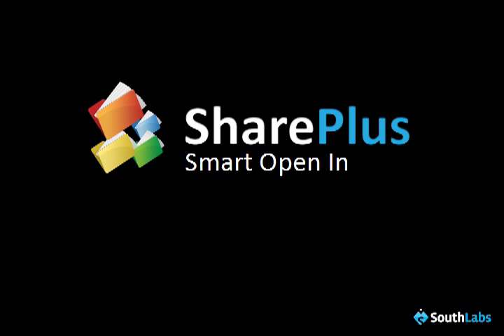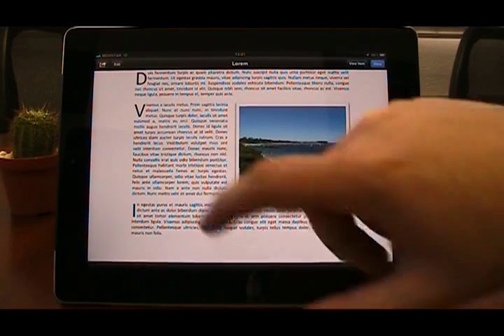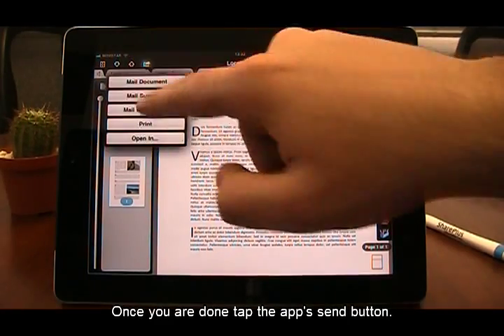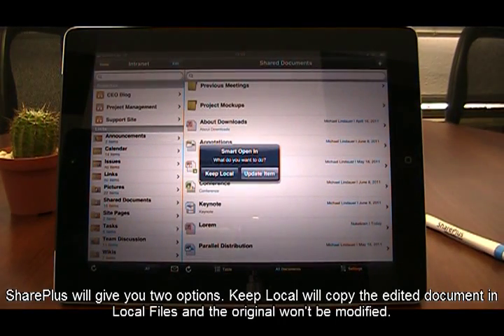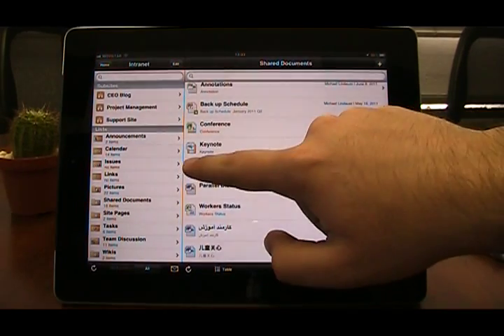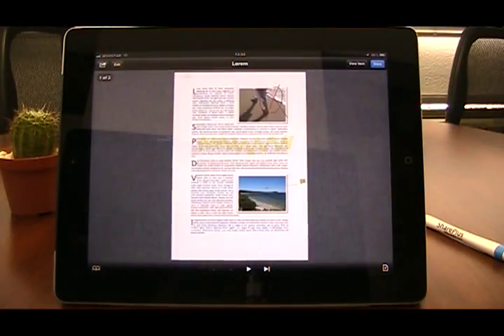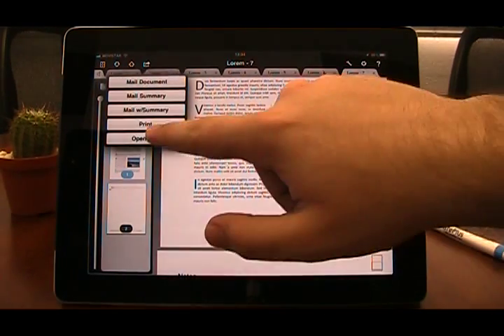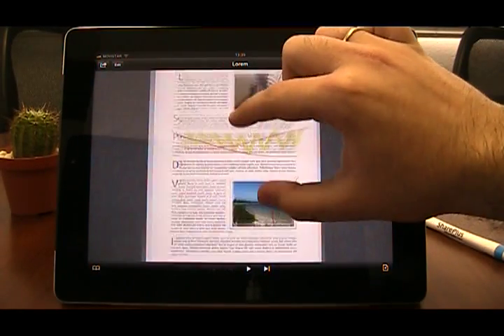SharePlus Tutorials -- Smart Open In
A quick tutorial on how edit documents using the Smart Open In feature in SharePlus Pro Office Mobile Client v2.9.5.